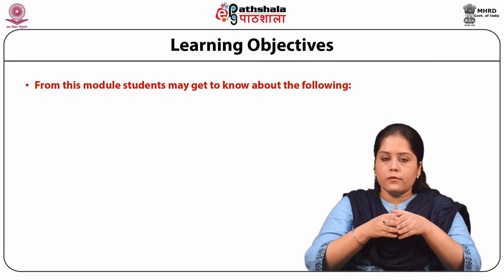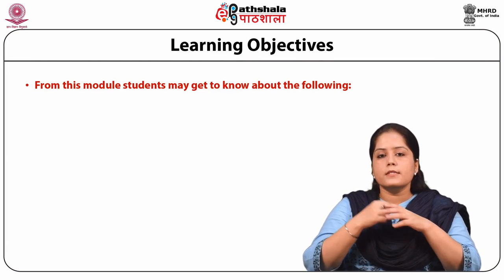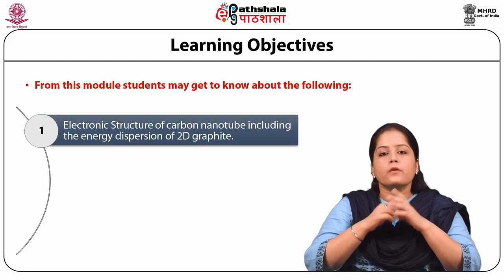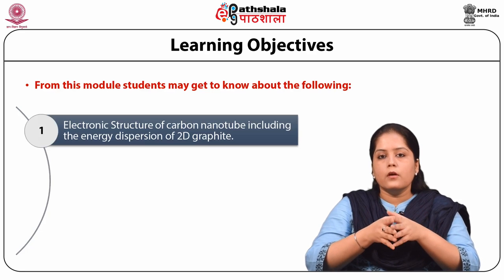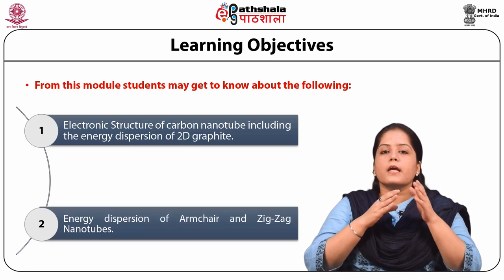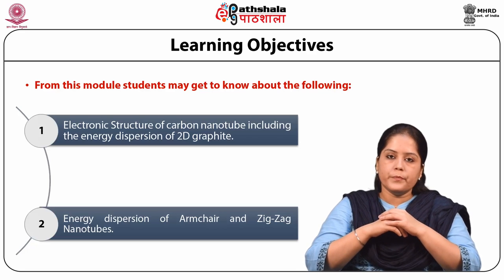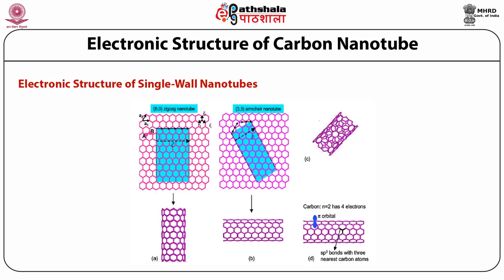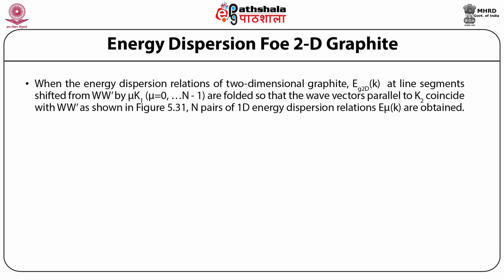Electronic Structure of carbon Nanotube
Subject:Physics
Paper: Physics at nanoscale I